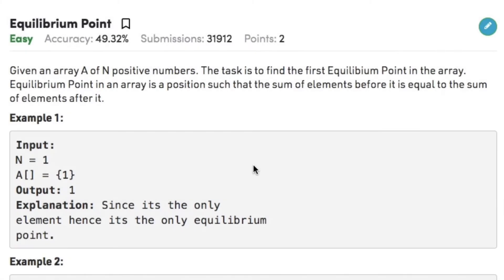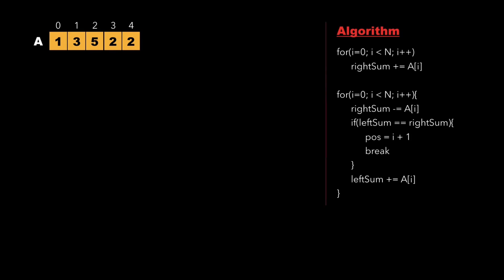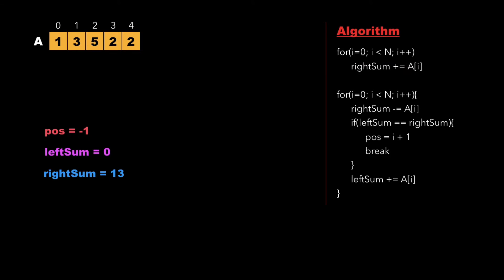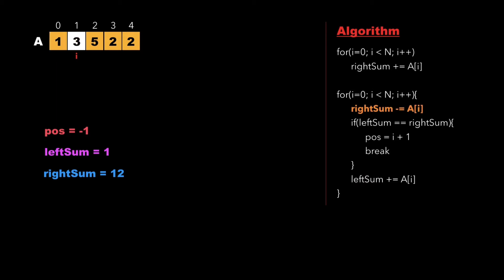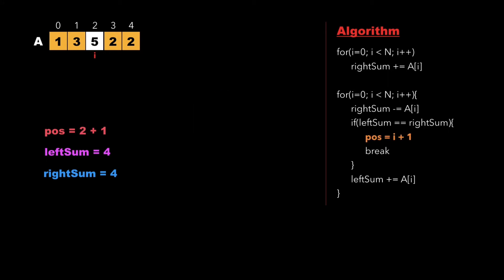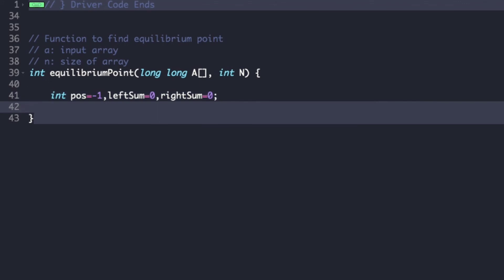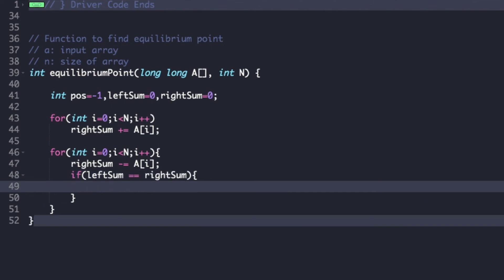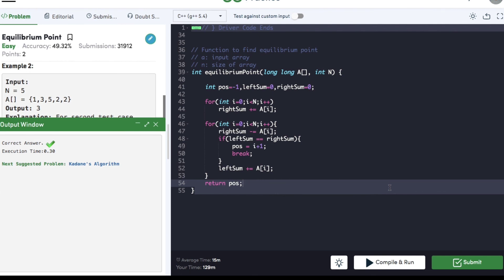Arrays 10: Equilibrium Point | Must Do Coding Questions | Interview Preparation | GeeksForGeeks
Topics covered in this video series are:
1.Arrays
2.String
3.Linked List
4.Stack and Queue
5.Tree and BST
6.Heap
7.Recursion
8.Hashing
9.Graph
10.Greedy
11.Dynamic Programming
12.Divide and Conquer
13.Backtracking
14.Bit Magic

Arrays:
10. Equilibrium Point